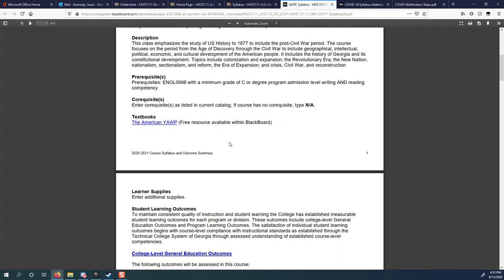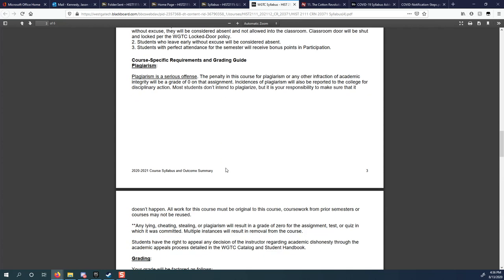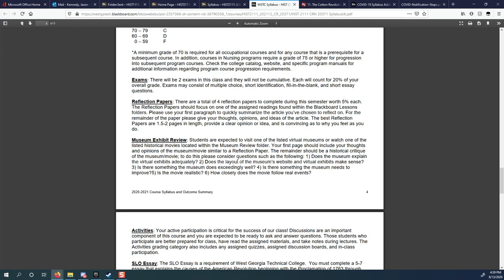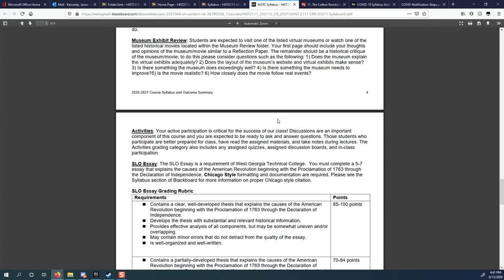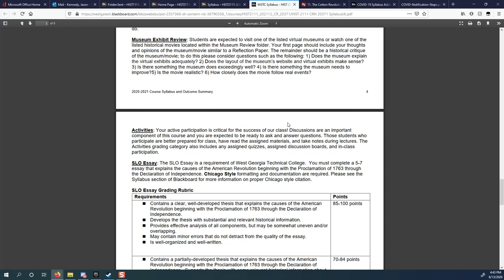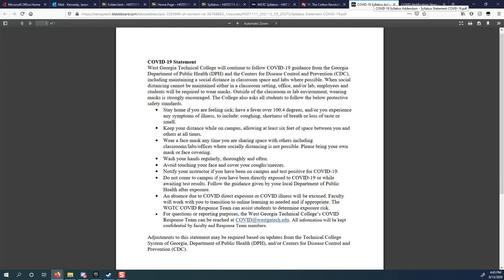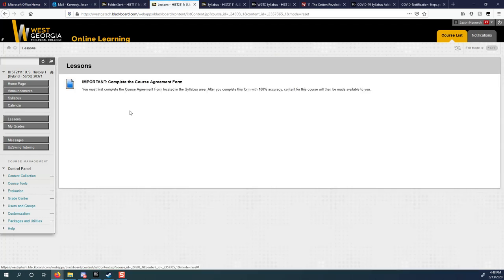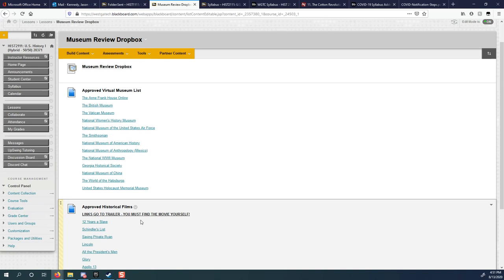HIST 2111 CRN 20371 Introduction Video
Welcome to HIST 2111!